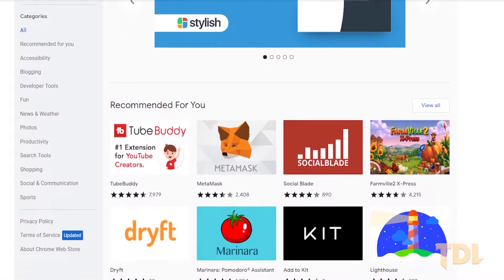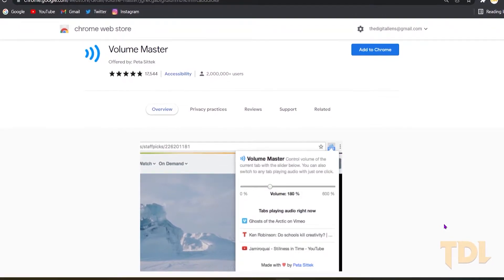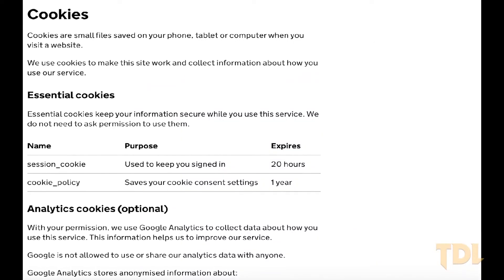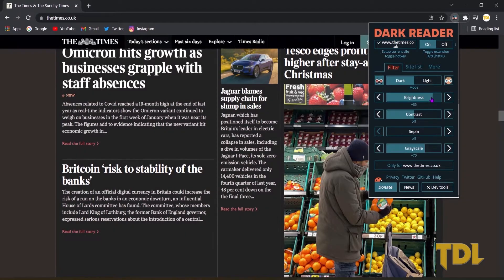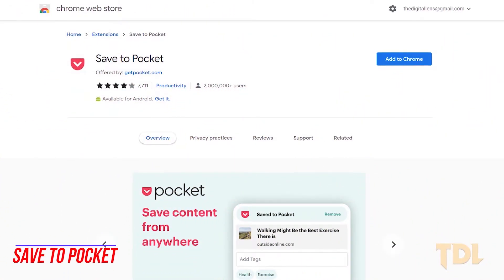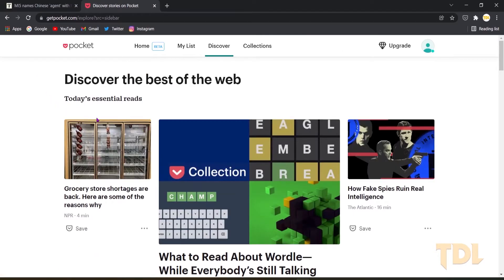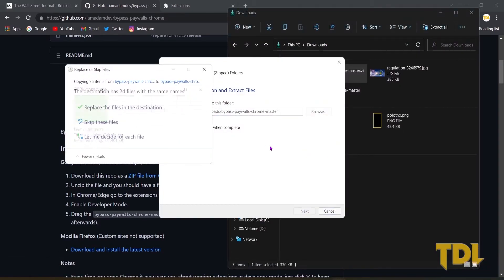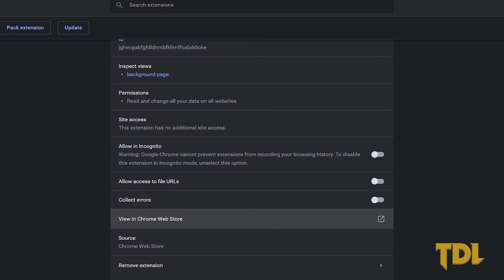Top 5 Google Chrome & Microsoft Edge Extensions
These days we are all glued to surfing different articles, videos and what not on our web browsers. Web browsers have evolved massively and allow certain apps in the form of browser extensions to be installed on it, which helps you improve your work, block ads, save time, etc. If you use a chromium-based web browser such as Google Chrome or Microsoft Edge and want to read or surf in dark or sepia mode, read a premium or subscription-based article for free without any registration or increase the volume of inaudible sounds even beyond the limits of your computer, then this video will definitely help you.

Here are the Top 5 Chrome and Edge Extensions that will improve your internet experience and make it enjoyable. There is a bonus tip in the video so do check that out as well.

00:00 - Intro
00:51 - Volume Master
01:38 - I Don’t Care about Cookies
02:45 - Dark Reader
03:23 - Momentum
04:04 - Save to Pocket
05:14 - Bypass Paywalls
06:57 - Outro

Links to the browser extensions in the video:

➡️ Use the relevant address in the web browser's address bar to open extensions menu:
Google Chrome: chrome://extensions/
Microsoft Edge: edge://extensions/